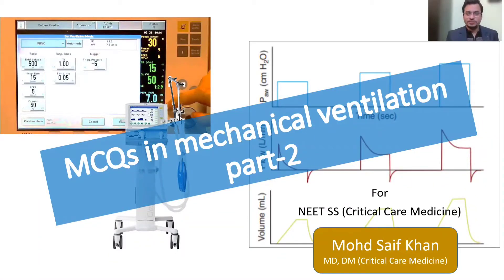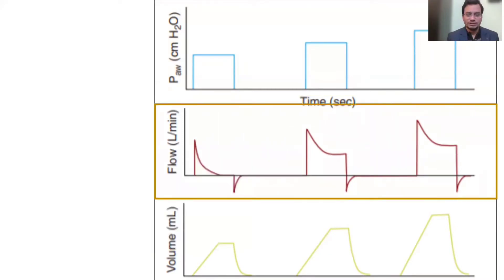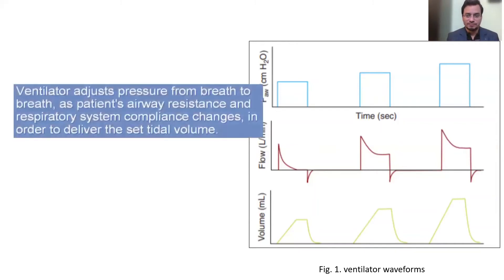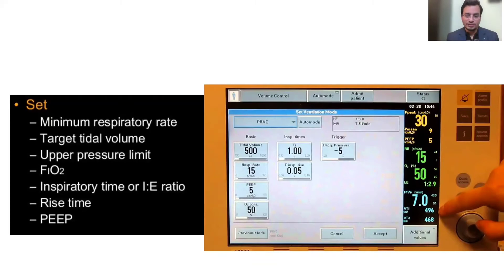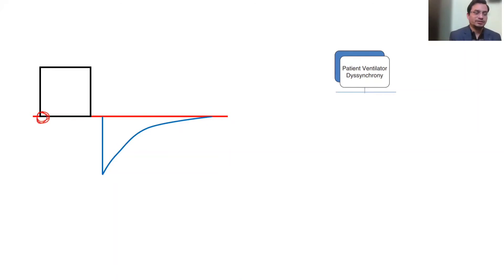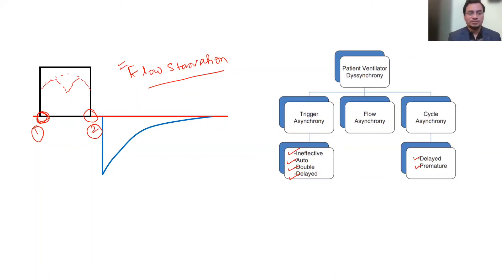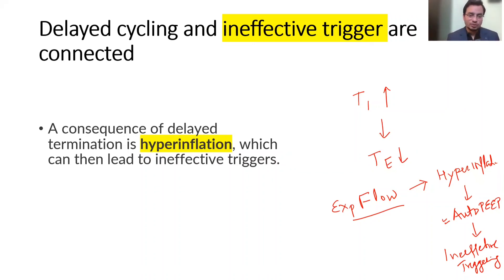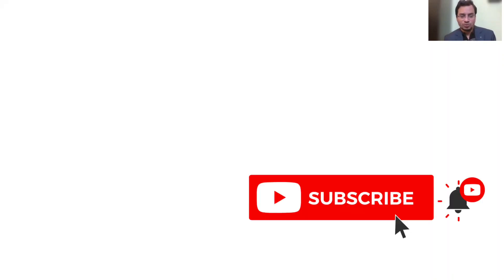MCQs in Mechanical Ventilation part-2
In the previous video, we discussed two MCQs related to tension pneumothorax as a complication of IMV and a type of patient-ventilator asynchrony called ineffective triggering. In this video, I have come up with three interesting and conceptual MCQs in mechanical ventilation. The discussion will be useful for those who are preparing for NEET SS in critical care medicine.